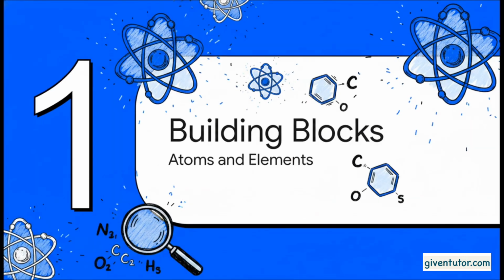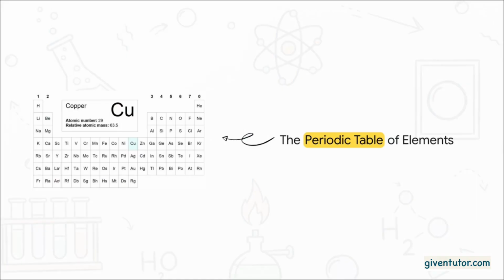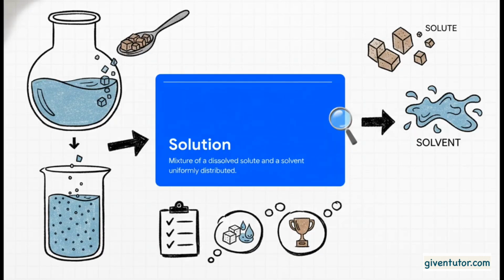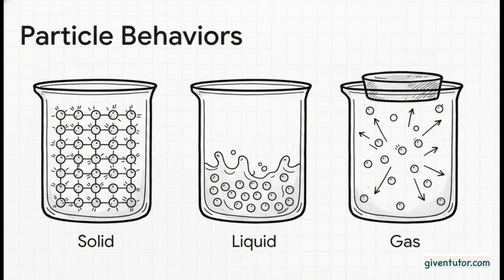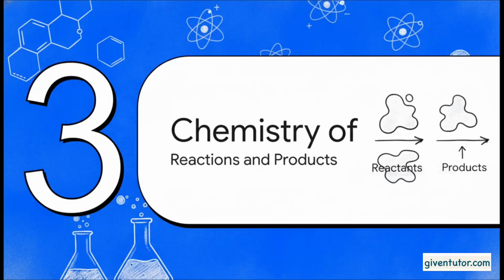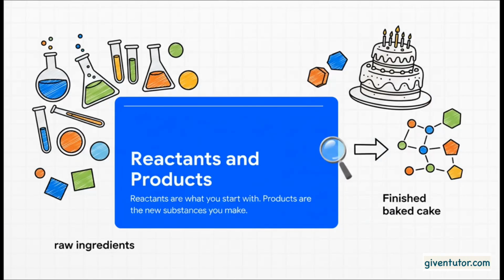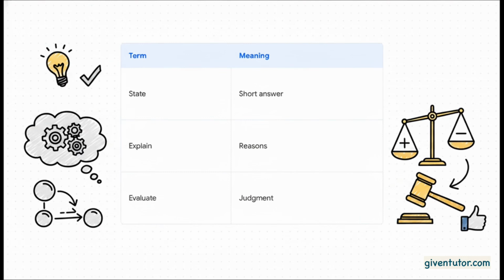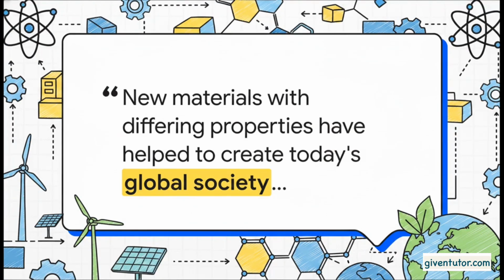IB MYP Chemistry! Easy 9-Min Crash Course | GivenTutor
Meet Flask — your pocket-sized chemistry tutor! 🧪✨
In just 9 minutes, Flask breaks down IB MYP Chemistry the way your best friend would explain it before an exam — clear, simple, and straight to the point. No overwhelming textbooks. No confusing jargon. Just real understanding.
Why does Chemistry matter for YOUR future?
Every career you’re dreaming of — medicine, engineering, nutrition, environmental science, even fashion and food tech — has chemistry at its core. Master it now and you’re already ahead.
📌 Perfect for IB MYP students at all grade levels
📌 Explained simply — like studying together before class
📌 Exam-focused, efficient, and actually fun

👍 Like if Flask made chemistry click for you
💬 Comment your next topic request below — Flask is listening!